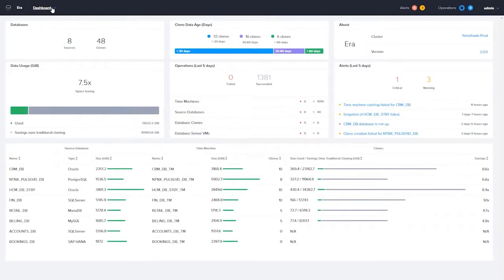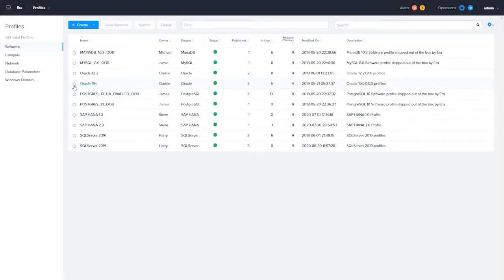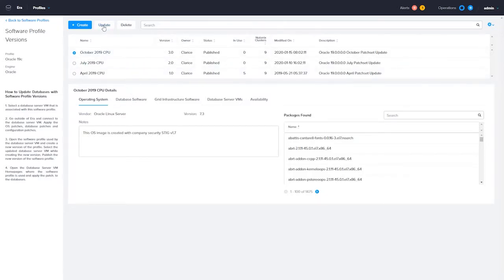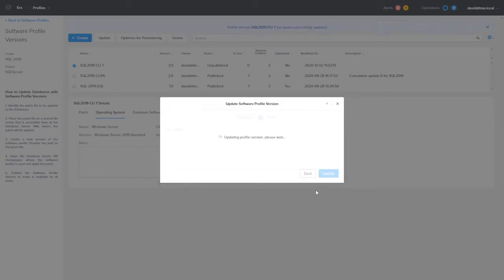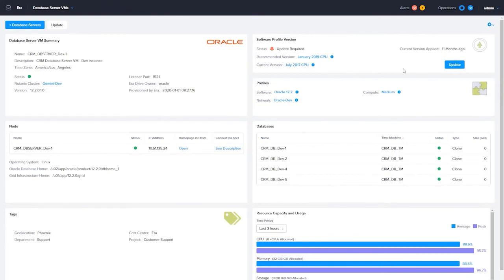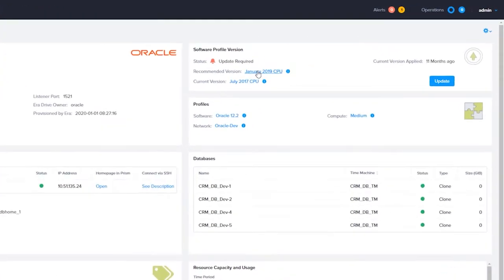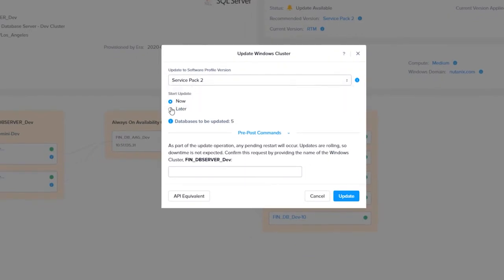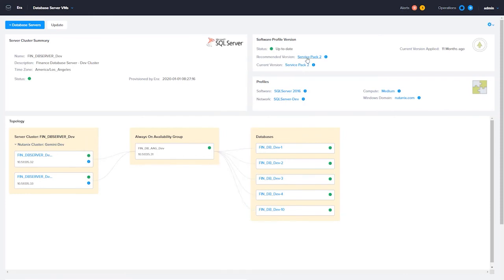Database Patching | Build it Better: DBaaS with Nutanix Era | Part 3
This video will cover the patching process for MSSQL, Oracle, and PostgreSQL. Era will show how creating and maintaining patches for your environment is virtually effortless and how patches can be deployed quickly.

Build an agile and scalable database with Nutanix Era for Database. Learn from this four-part video how Nutanix Database as a Service (DBaaS) with Nutanix Era brings simplicity and agility to your database management.

👉 Get Social

📖 Read